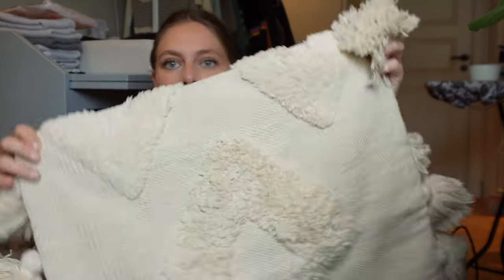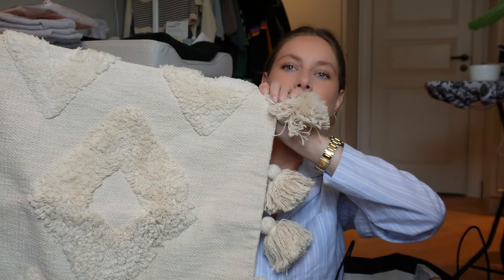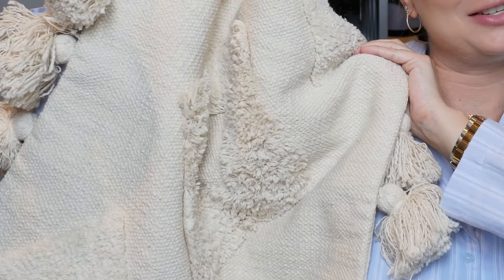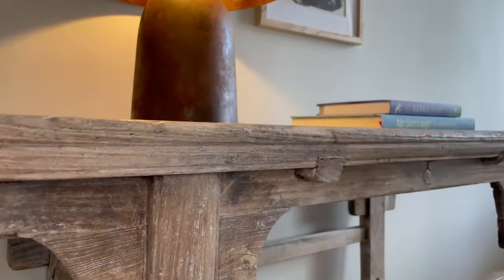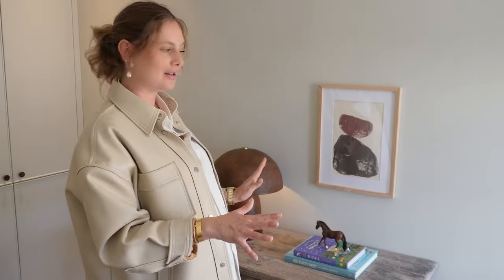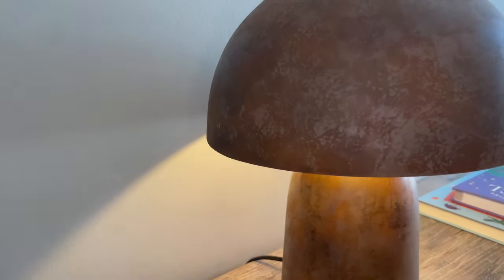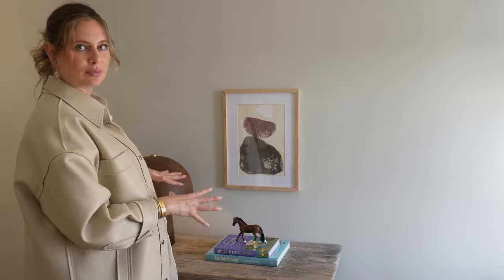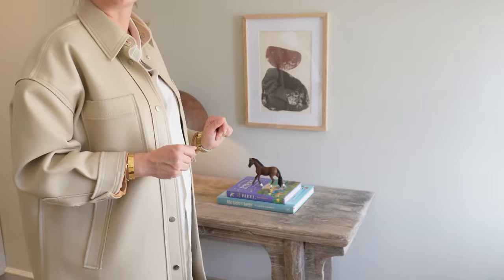Nursery Tour Vlog | Room Makeover - Essential Furniture for Your Nursery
Hello Everyone,
Join me on this nursery tour and transformation where we're transitioning from chaos to (almost) a finished room. All the key elements are put in place, and we'll let the room settle for a while before gradually adding all the small details.
Xx, Cecilie

Links:
Sebra bed:

Outfit 1:
H&M Pyjamas:
Outfit 2:
Zara men’s shirt (similar):

Timecodes:
00:00 - Intro
00:13 - Plan for the day
02:09 - H&M Home Haul
04:27 - Room tour before make over
06:39 - Redecorating
07:52 - Room tour after make over
13:18 - Final results